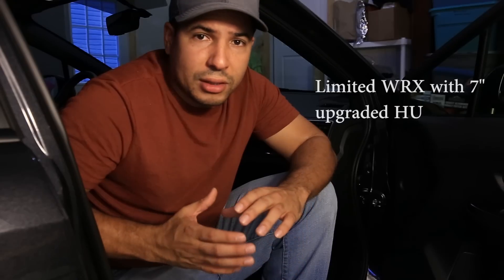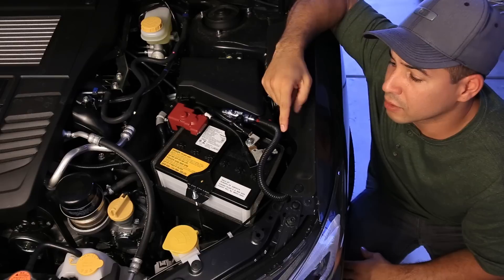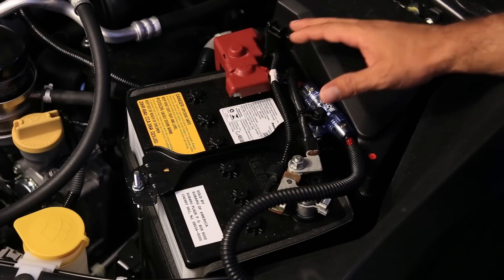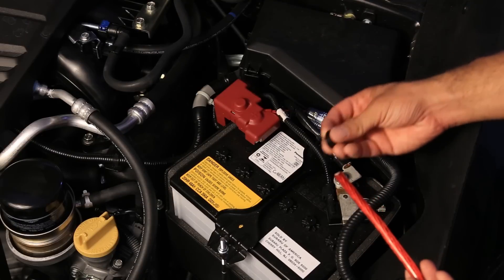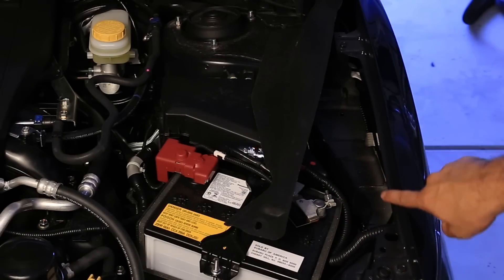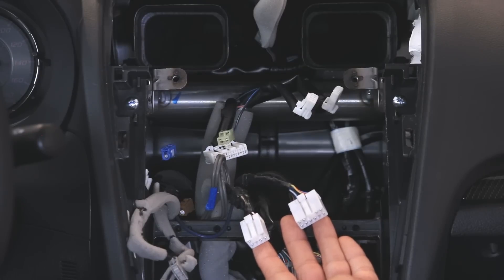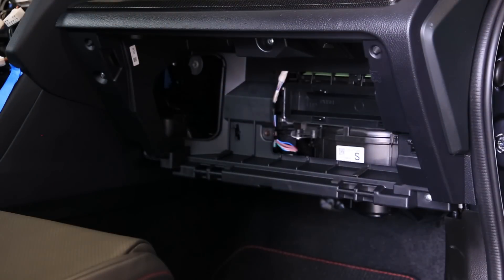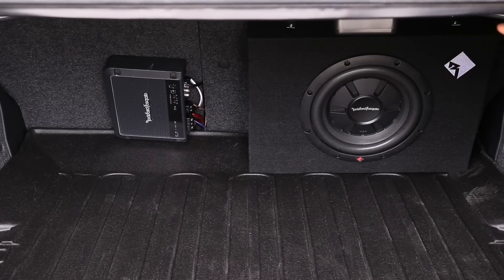WRX Aftermarket Amp and Sub Installation: Sound System Upgrade Pt 4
Complete guide to install an aftermarket amplifier and subwoofer in a 2015+ WRX without the Harmon Kardon package.  I install Rockford Fosgate R2S-1X10 sub and Rockford Fosgate R500X1D amp in my 2017 WRX. I go over the placement of the fuse and routing of the power cable, routing of signal cables, removal of stereo, placement of sub and amp, and review of completed system.

This is a long video. Feel free to click on any part below which may be of interest to you.

Fuse Placement 3:00
Running Power Cable 5:57
Ground Cable Tips 15:53
Removing Stereo 18:18
Rear of Stereo View 21:53
Identifying Speaker Wires and Running Signal Wires 22:35
Amp/Sub Placement 26:25
Final Thoughts 25:58

Paddle Shifter Extension
Dash Cam

Canon M50 (main camera, really a gem…)
Hero 7 Black (action camera)
Blue Yeti Microphone (fantastic USB mic)